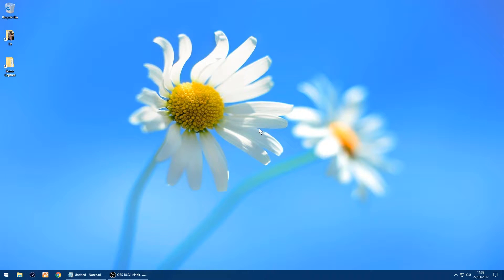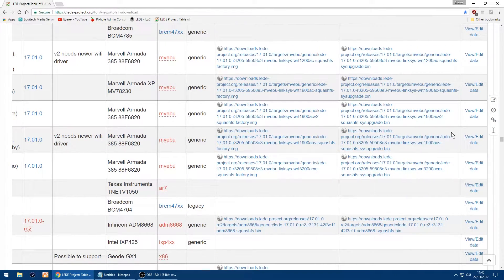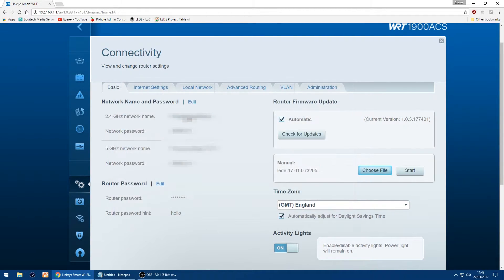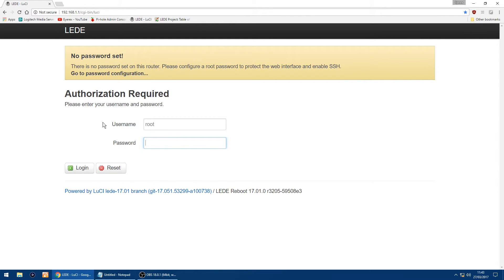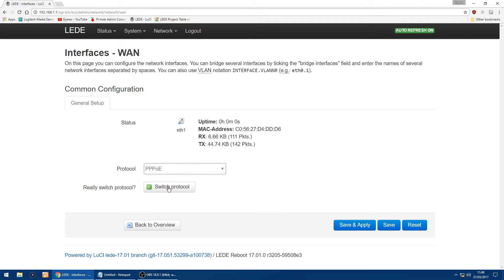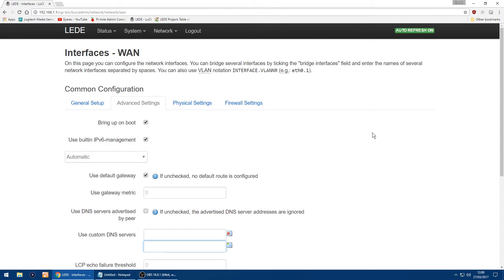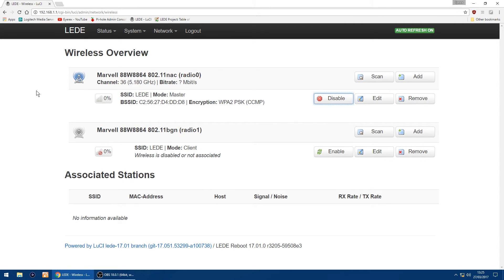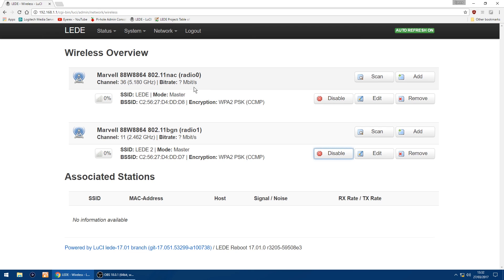OpenWrt ADSL and WiFi Setup Linksys WRT1900ACS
Video showing you how to setup your ADSL Internet Connection and WiFi on LEDE Open Source Firmware